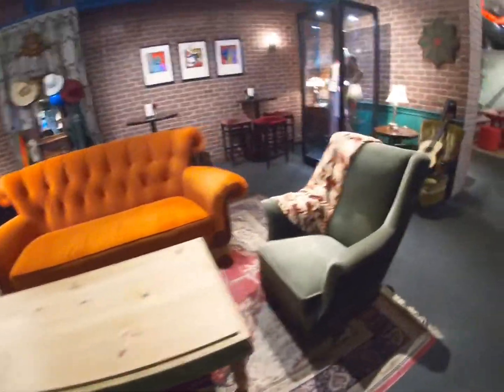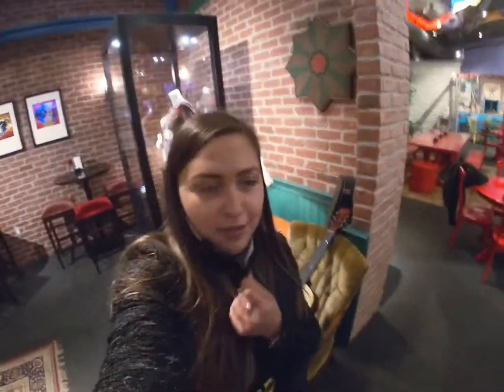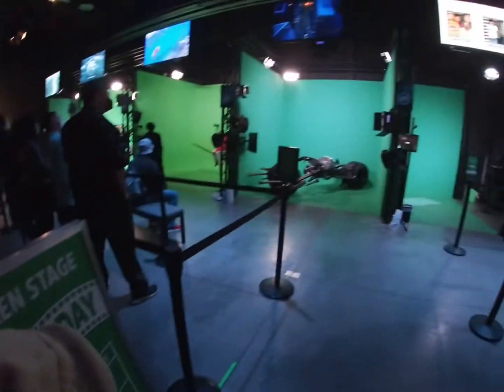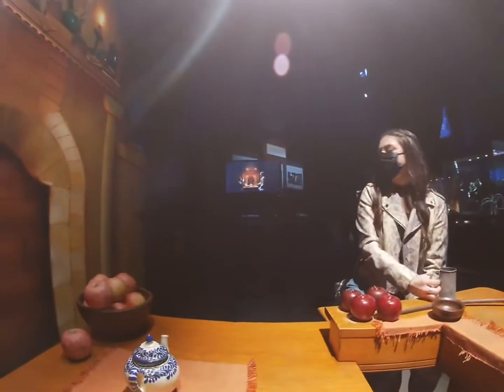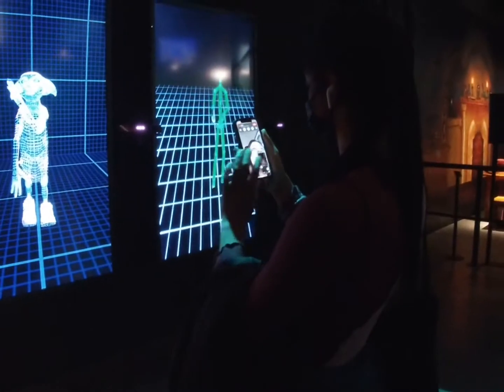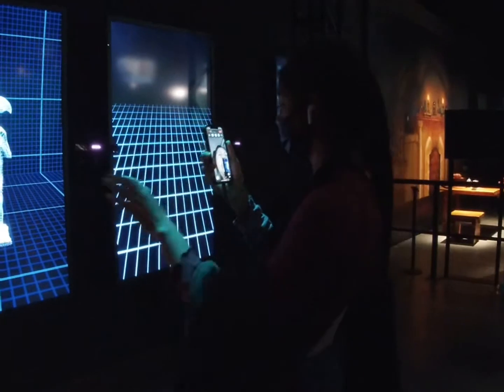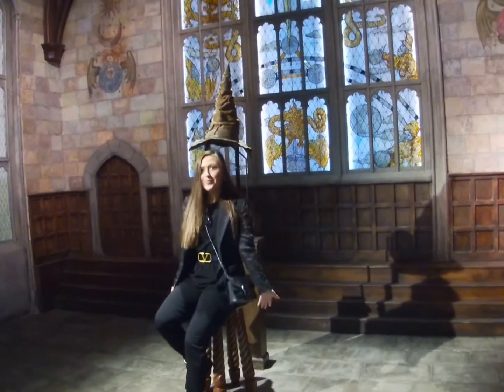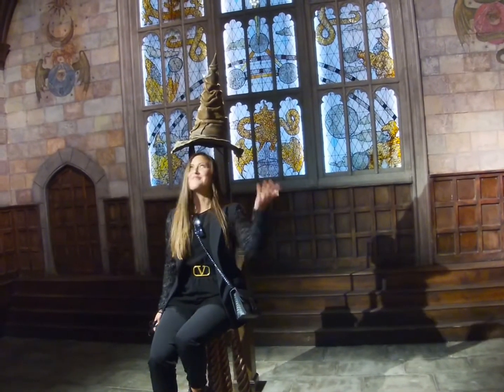LA Warner Bros Tour- Behind the scenes of the movie magic✨P.S Vlog 31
Come with me on the Warner brothers studio tour!
Explore the sets of your favorite tv shows and movies and see all the cool movie magic behind the scenes 10/10 tour highly recommend when visiting LA🎥🎞

Fashion P.Sstyle